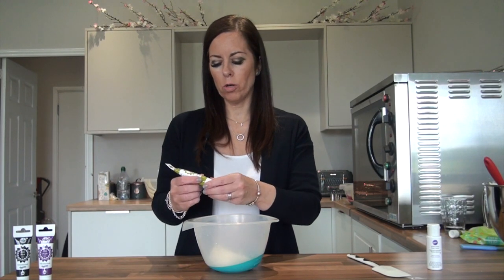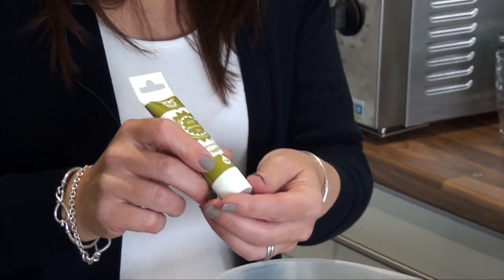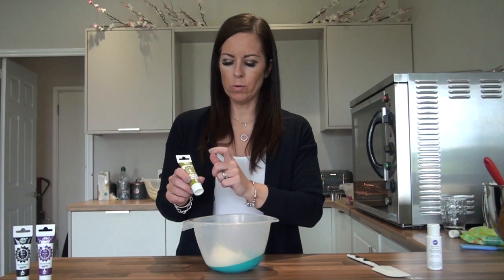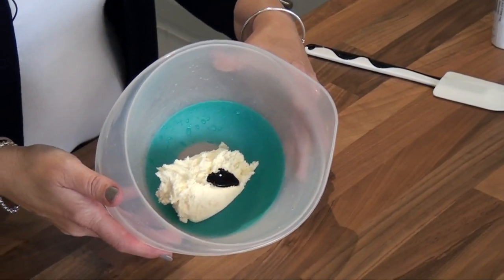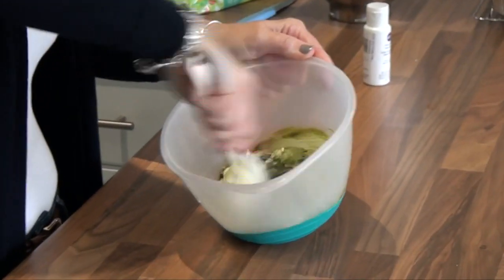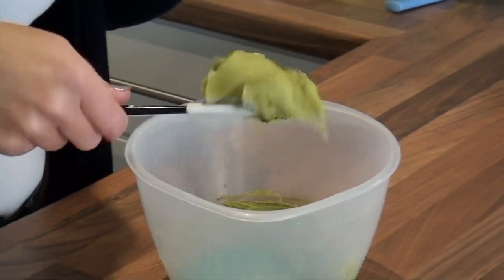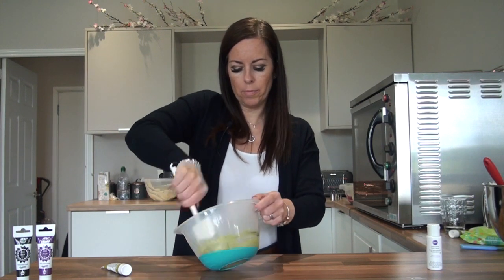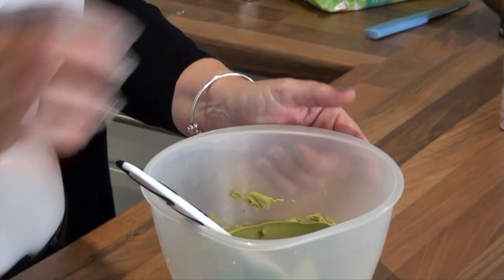How to make green buttercream frosting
How to simply make green buttercream frosting.